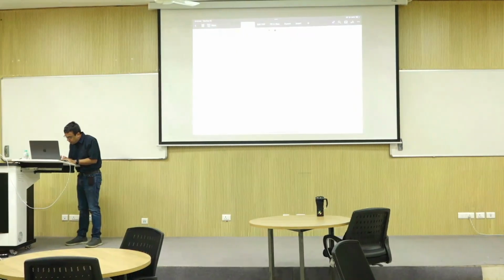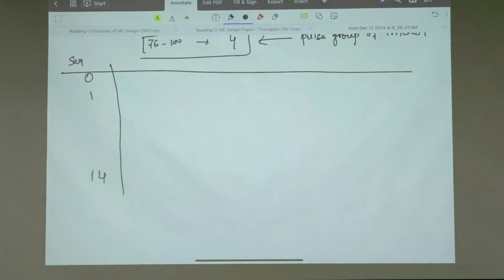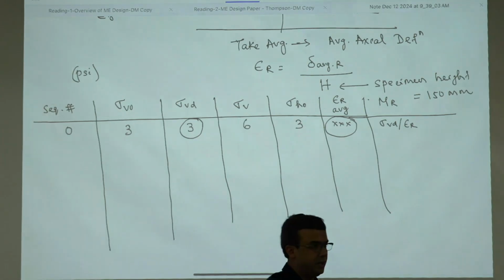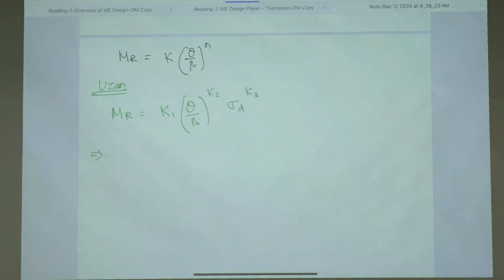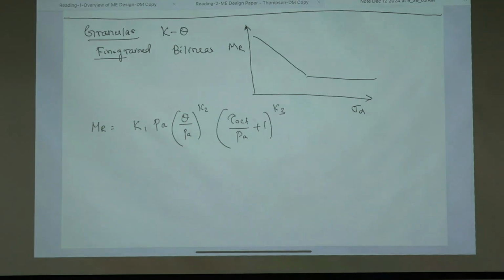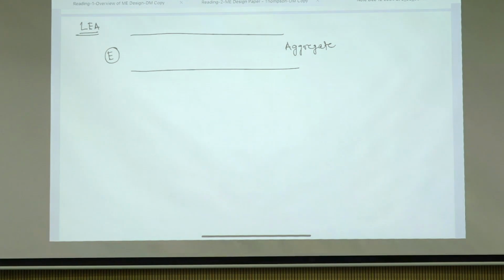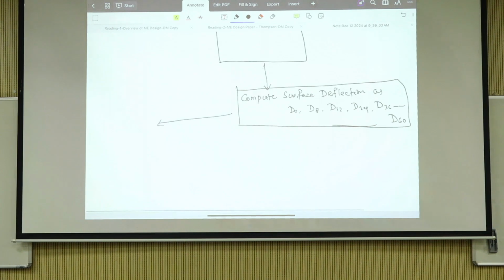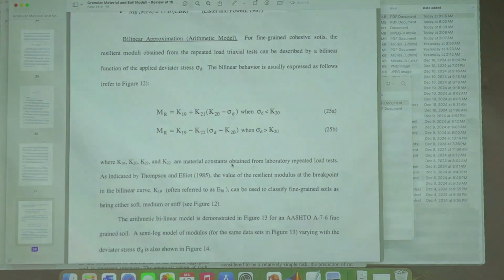L08 Repeated Load Behavior-Part 2